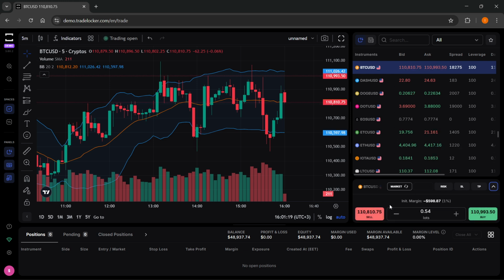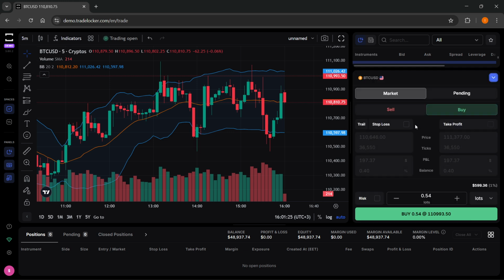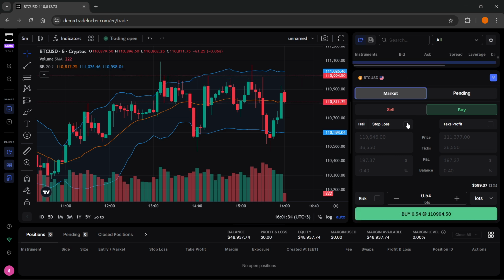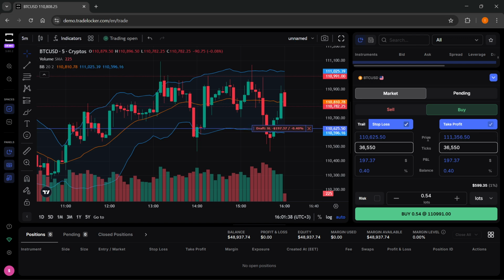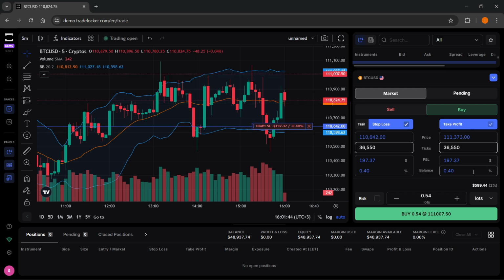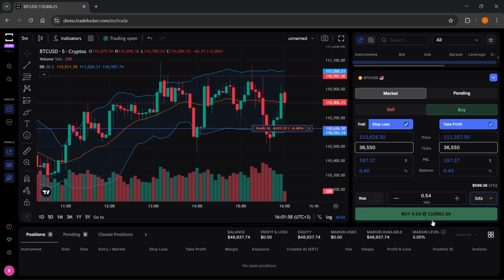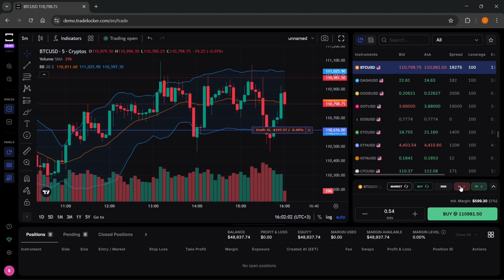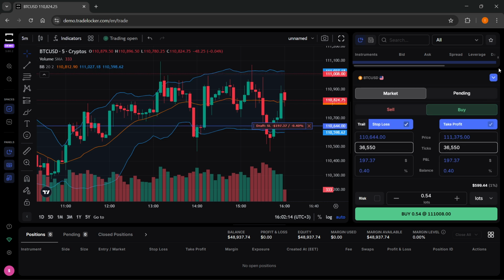How To Set STOP LOSS And TAKE PROFIT On TradeLocker (QUICK & EASY) 2026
In this video, I'll show you how to set stop loss and take profit on TradeLocker. This is a full guide on how to manage your trades using stop loss and take profit orders in TradeLocker in 2026. In case you've been trying to set SL and TP on TradeLocker, this is the video you need to see!